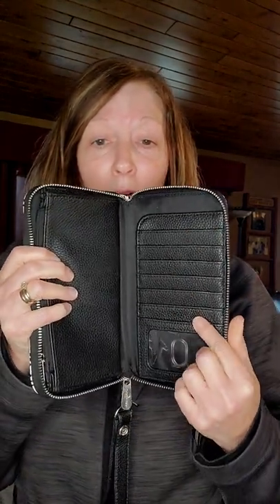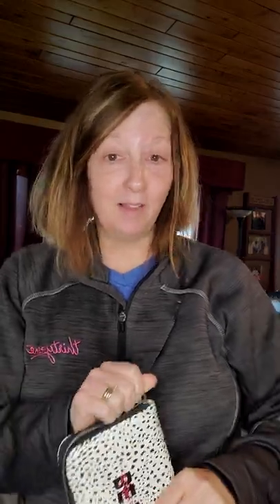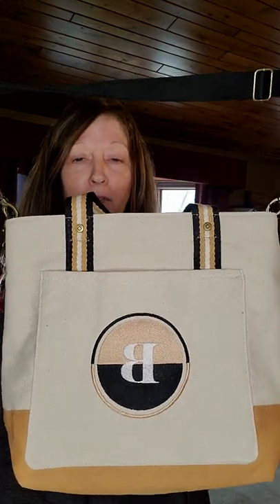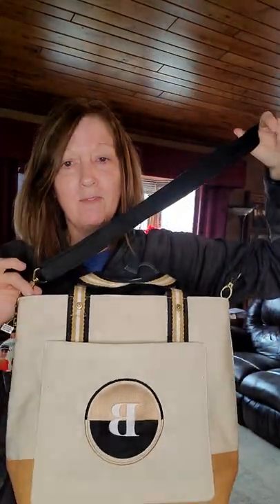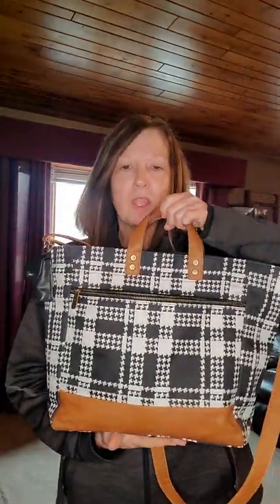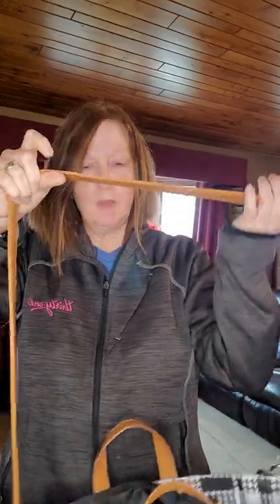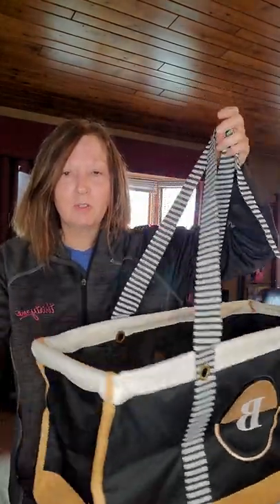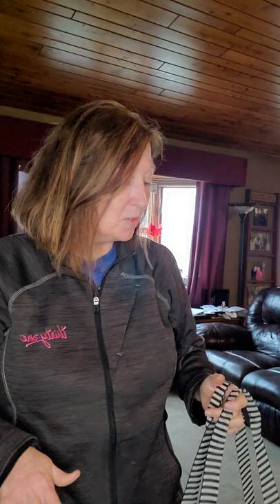Brenda's Top 10 (or 11) Favorite Thirty-One Products!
Looking for your own personal BAG LADY?
I would love to be your gal!

Is your WISHLIST growing? Allow me to send you a party link or set up an online party to earn some of it or all or free or at a discount!

Want to give Thirty-One a try and earn extra income, get more products at a discount, make new friends?

I'd love to help make your life and gift giving easier!